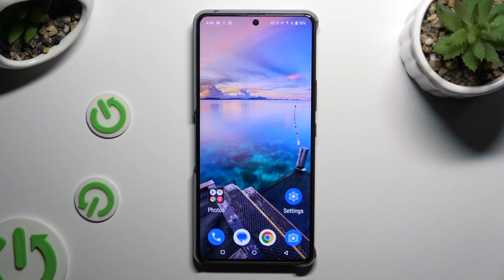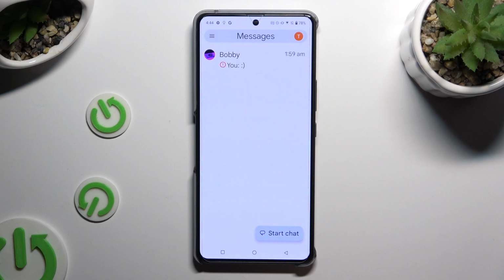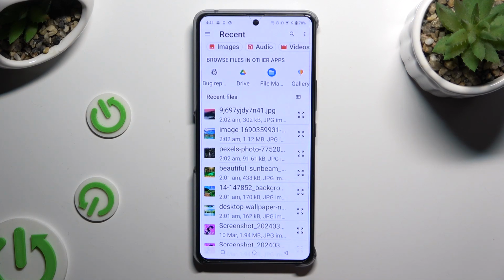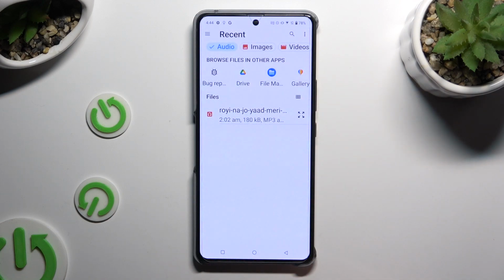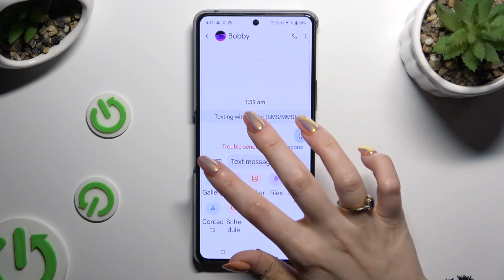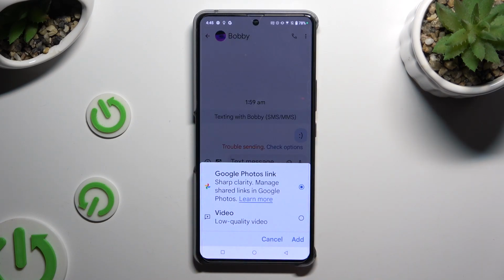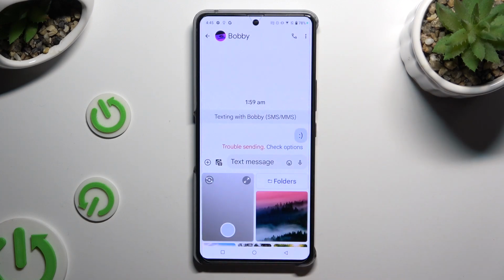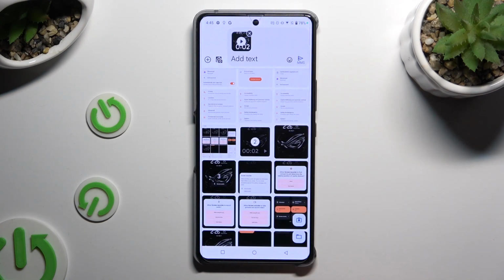How to Attach an Audio/Video File to a Text Message on ASUS ROG Phone 8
Learn how to enhance your text messages by adding video or audio files on your ASUS ROG Phone 8 smartphone with this step-by-step tutorial. In this video, we'll guide you through the process of attaching multimedia files to your text messages, allowing you to share memorable moments or important audio clips with friends and family. Whether you're sending a funny video or a voice message, mastering this technique will take your messaging experience to the next level. Watch now to discover how to add video or audio files to text messages on your ASUS ROG Phone 8 effortlessly and make your conversations more engaging.

How to add a media attachment to an SMS message on ASUS ROG Phone 8? How to add a song to a text message on ASUS ROG Phone 8? How to attach a video file to a text message on ASUS ROG Phone 8?